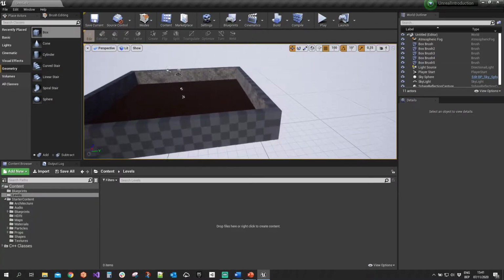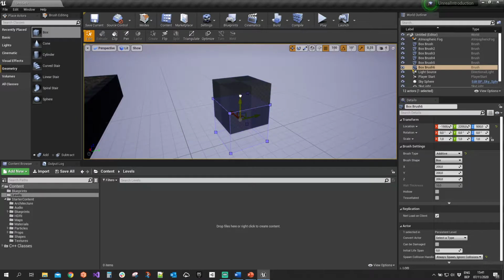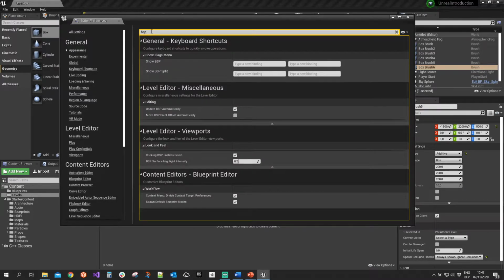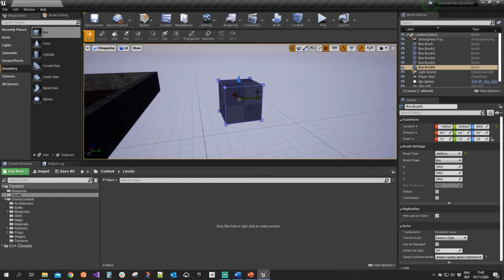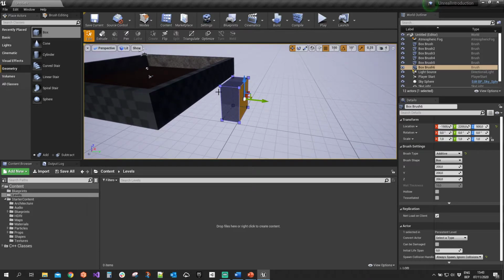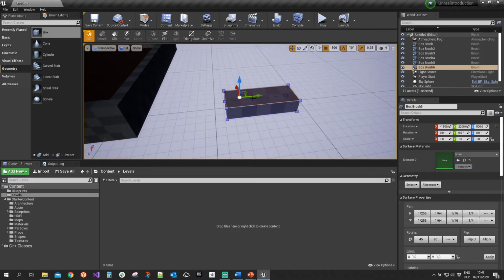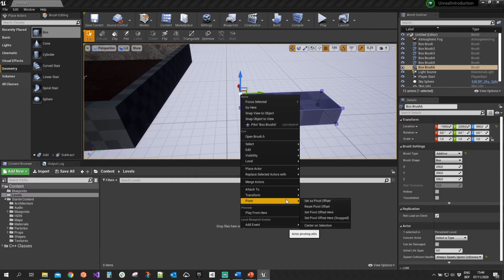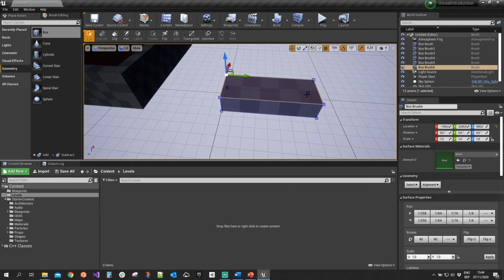DAE - Game Mechanics - UE4 04 StartingTheProject Bonus01 BSPEditing